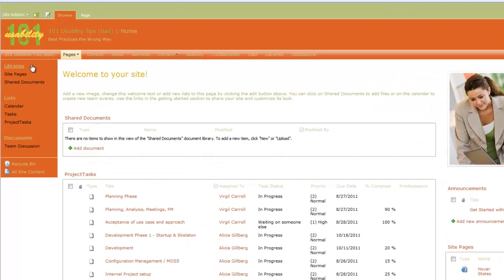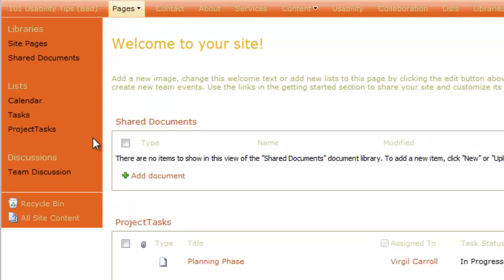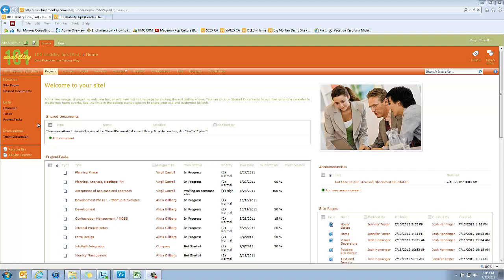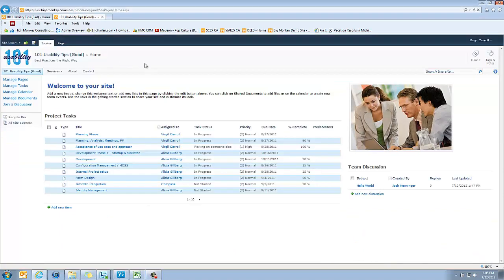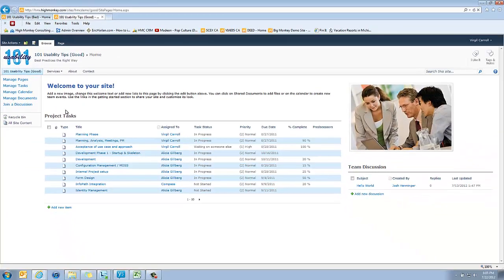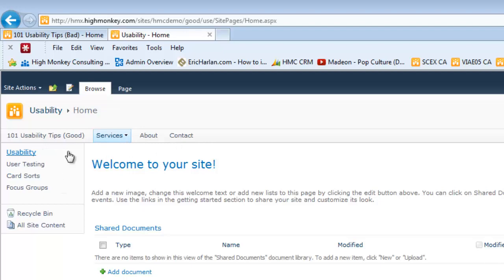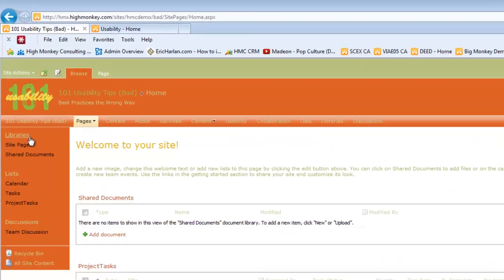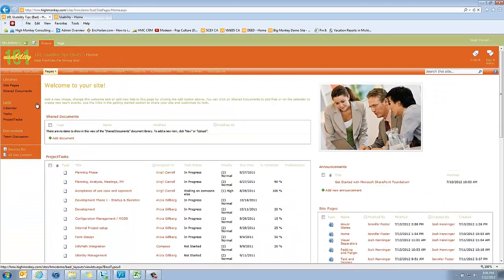101 SharePoint Usability Tips - # 25 Local Navigation Customization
The standard local navigation on a SharePoint site isn't necessarily intuitive, and in most cases it's advantageous to change this. Customizing this element of your site so it's relevant will help users figure out the site and find information more readily.